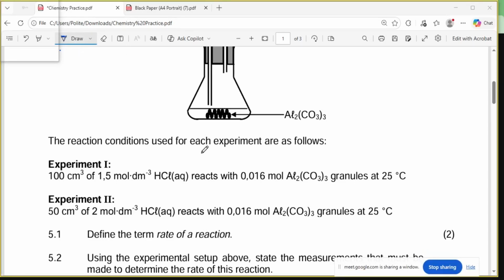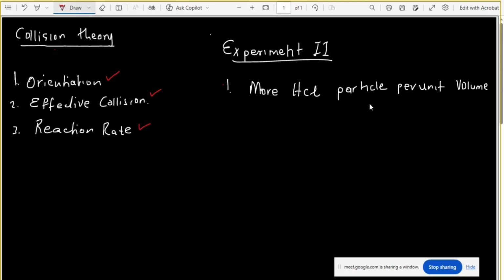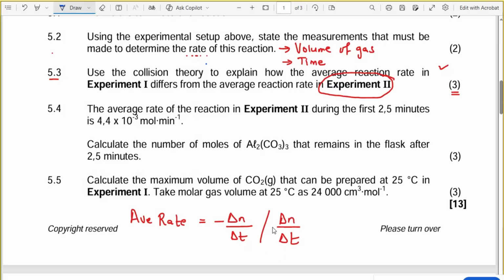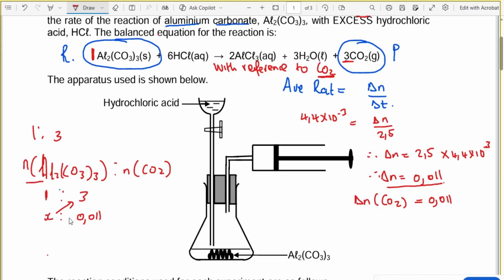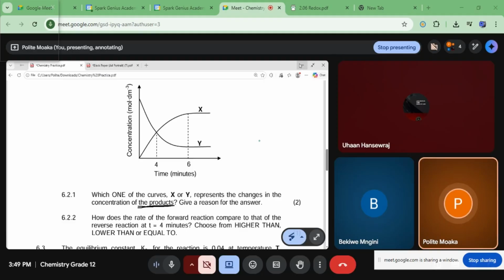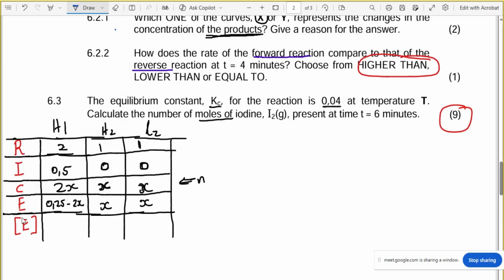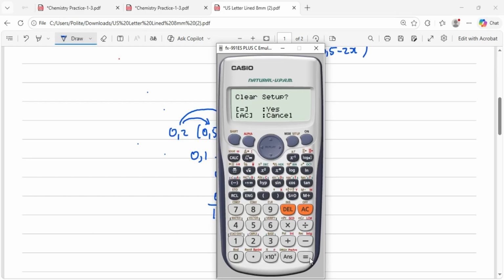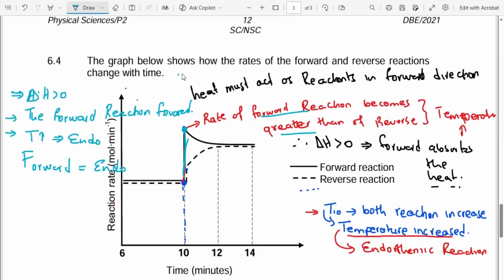Master Rates of Reaction & Chemical Equilibrium | Grade 12 Chemistry Exam Question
Struggling with Rates of Reaction and Chemical Equilibrium in Grade 12 Chemistry? This full lesson breaks everything down step-by-step so you can understand and apply these concepts with confidence.

This lesson is perfect for:
✔ Grade 12 learners preparing for final exams
✔ Students who want to improve their Chemistry marks
✔ Anyone who needs clear explanations and practice

📚 Pro Tip: Pause the video and try the questions before checking the answers to maximize your understanding.